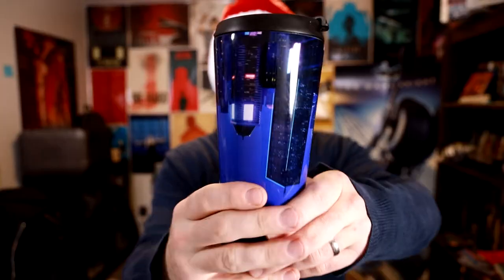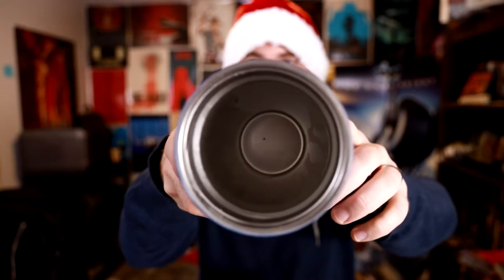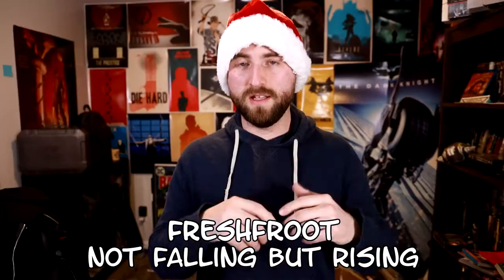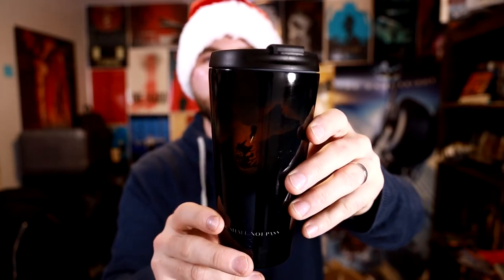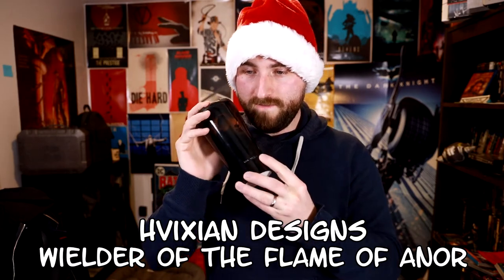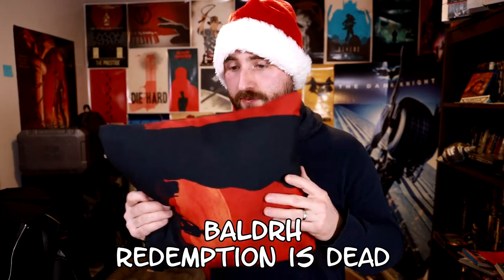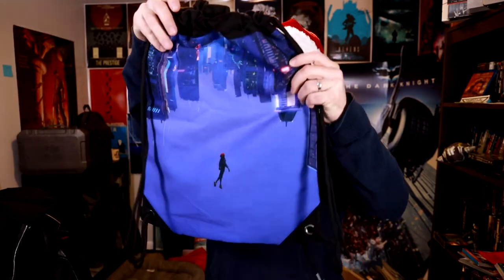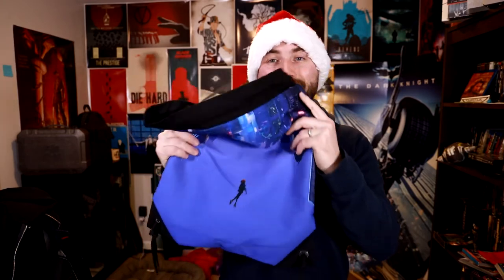Redbubble #11 Spider Verse Bag + Mug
Can't believe it's been over two years since I did a Redbubble product review! That has got to change!

Links for products can be found here!